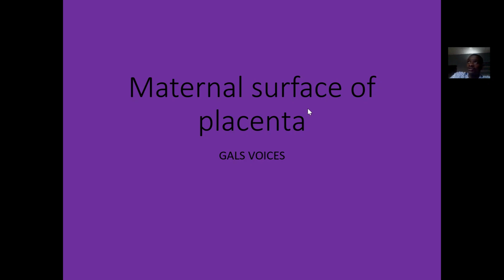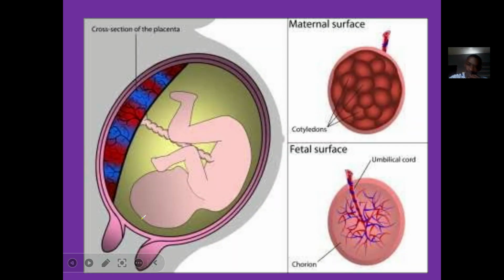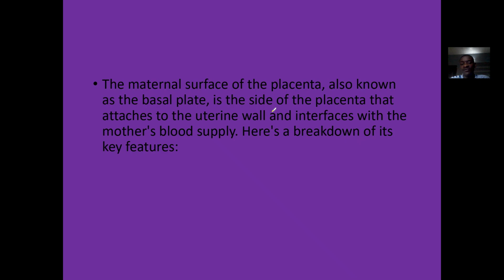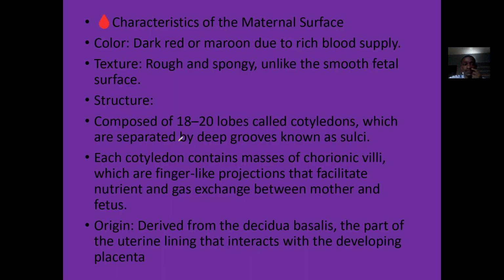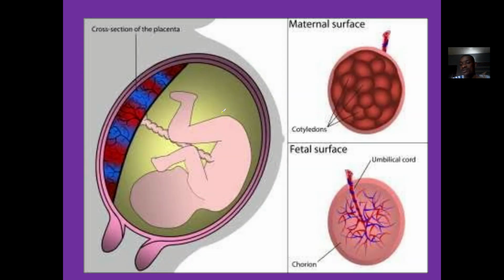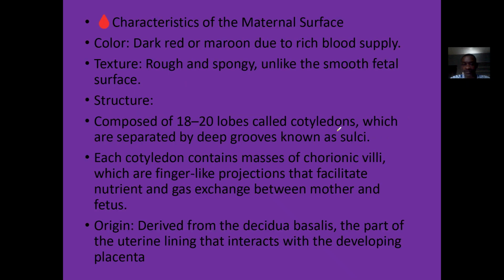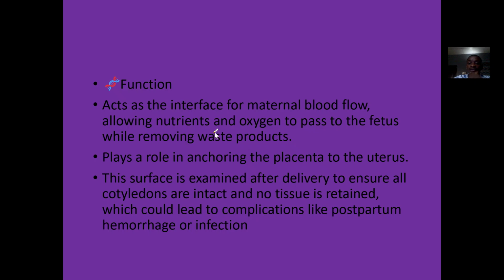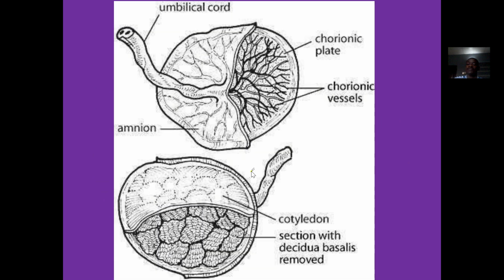Maternal surface of placenta; known as the basal plate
The maternal surface of the placenta is the side that attaches to the uterine wall and interfaces with the mother's blood supply. It plays a crucial role in nutrient exchange, waste removal, and hormone production during pregnancy.

🩺 Key Features of the Maternal Surface
Rough and lobulated appearance: Unlike the smooth fetal side, the maternal surface is irregular and divided into lobes called cotyledons.

Dark reddish color: Due to the presence of maternal blood and decidual tissue.

Covered by decidua basalis: This is the modified endometrial lining of the uterus during pregnancy.

Anchoring villi: These structures help secure the placenta to the uterine wall.

Spiral arteries: Maternal blood enters the intervillous space through these arteries, bathing the chorionic villi for exchange.

🔍 Clinical Relevance
Placental abruption: Premature separation of the maternal surface can cause bleeding and fetal distress.

Placenta accreta spectrum: Abnormal adherence of the maternal surface to the uterine wall can complicate delivery.

Examination after delivery: The maternal surface is inspected to ensure complete expulsion and rule out retained placental tissue